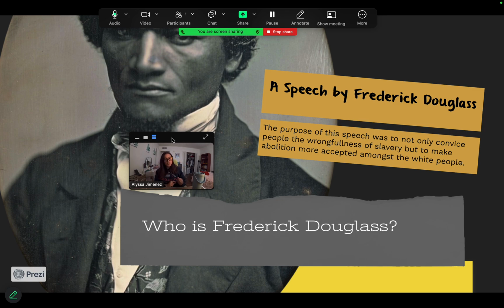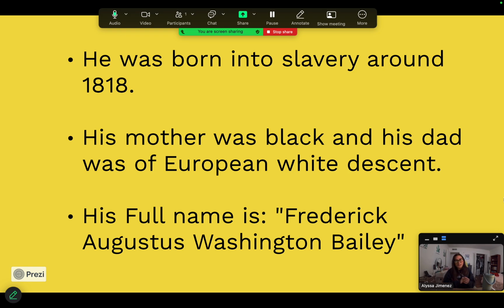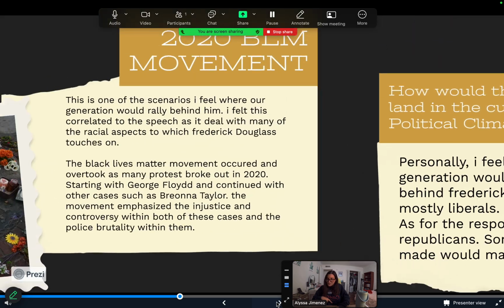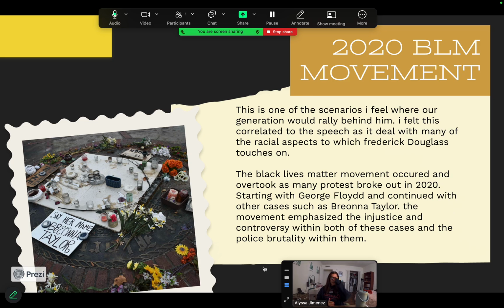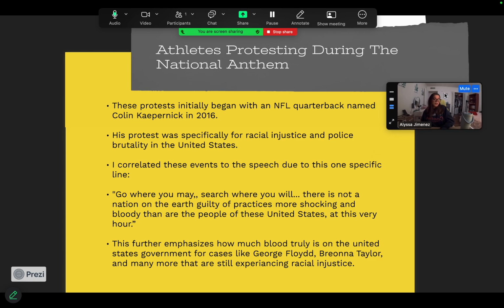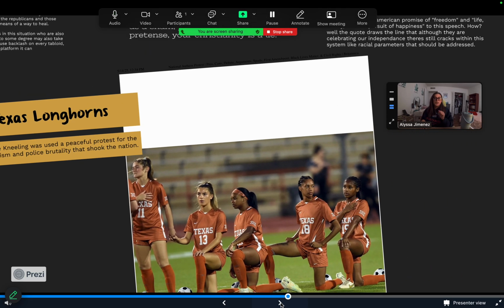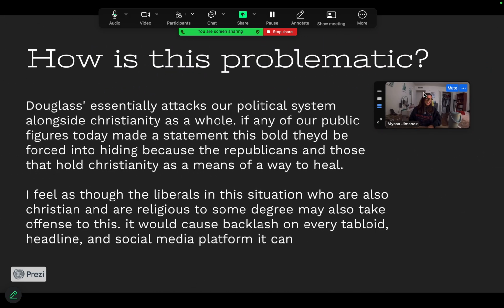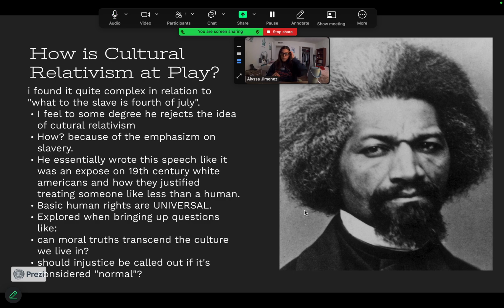"What, to the Slave, is Fourth of July?" an Analyzation By Alyssa Jimenez || HUMN 3303 FINAL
MY CITATIONS:

Douglass, Frederick. “What, to the Slave, Is the Fourth of July?” BlackPast, 25 Jan. 2007,

Douglass, Frederick. “What to the Slave Is the Fourth of July?” America in Class, National Humanities Center,

“Frederick Douglass.” HISTORY, A&E Television Networks, 27 Oct. 2009,

Douglass, Frederick. “Frederick Douglass’s, ‘What To the Slave Is the Fourth of July?’” EDSITEment, National Endowment for the Humanities,

Douglass, Frederick. “What to the American slave is your Fourth of July? I answer: A day that reveals to him, more than all other days of the year, the gross injustices and cruelty to which he is the constant victim. To him your celebration is a sham.” QuoteFancy,

"2020 Black Lives Matter Protests." University Archives, George A. Smathers Libraries, University of Florida,

“National Anthem Protest | Pros, Cons, Debate, Arguments, Sports, First Amendment, Black Lives Matter, & Civil Rights.” Britannica, A&E Television Networks, 12 Feb. 2025,

B O O K I S H L I N K S:
F A Q:
where are you from? Hialeah, Florida
where do you go to school? UTEP
what camera do you use? Canon PowerShot V1
what do you use to edit? CapCut
Vlog Camera: Canon Powershot V1
Action Camera: Insta360 Ace Pro
➡︎ Shooting Mode: Pure Video, Video
➡︎ Resolution: 4k 30fps
➡︎ Filter: Regular, Vivid